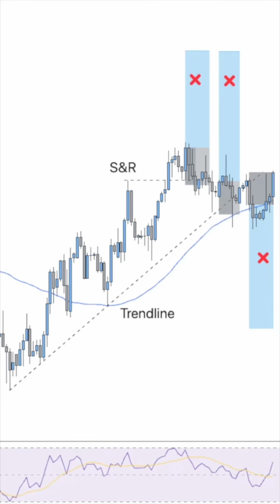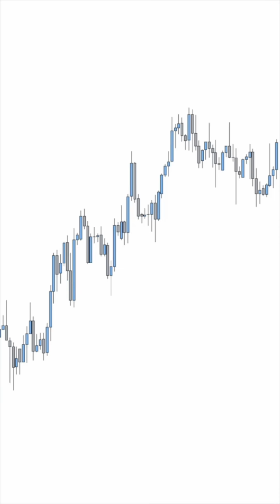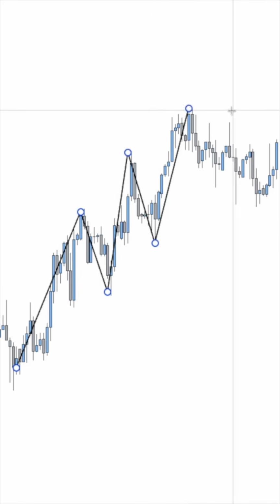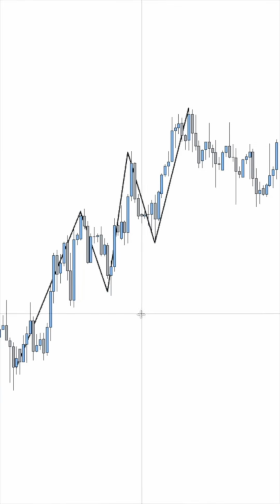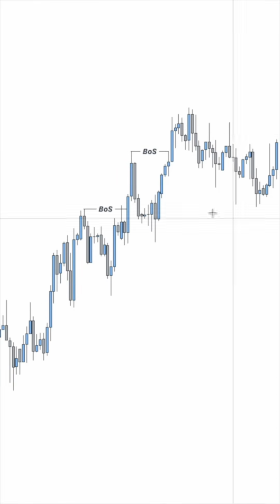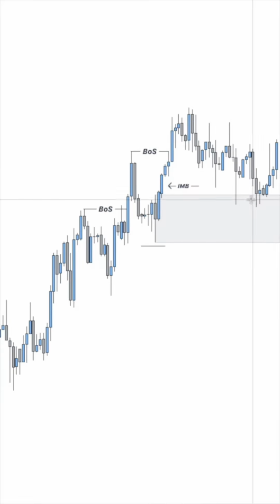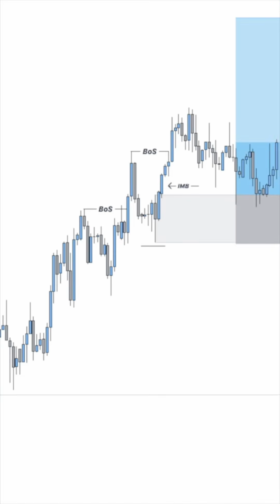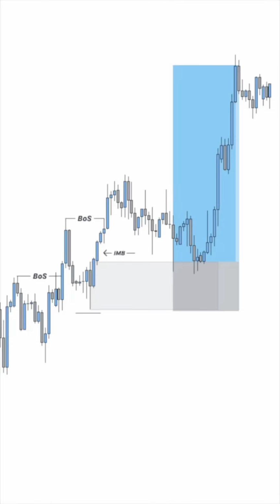Does your trading look like this?